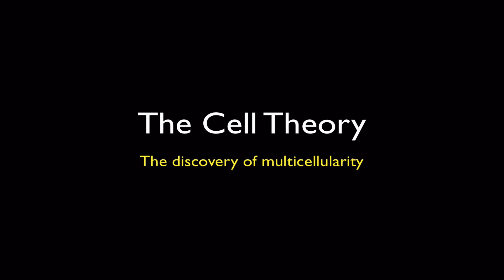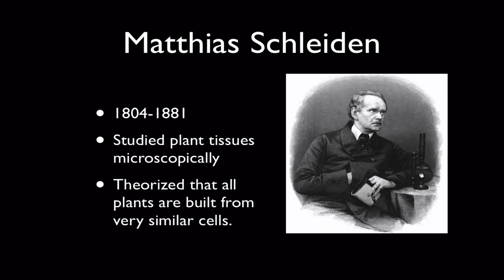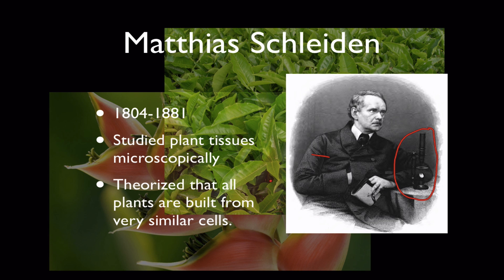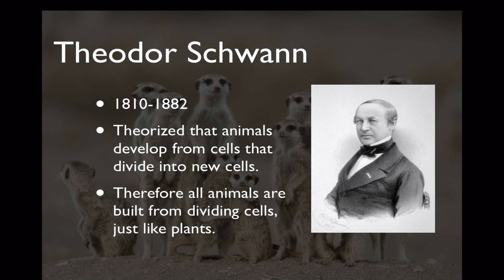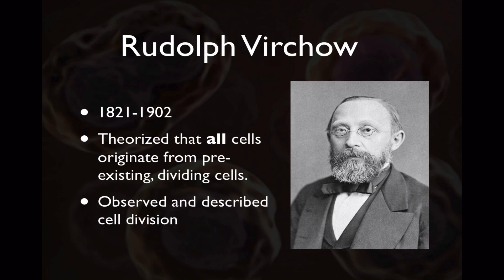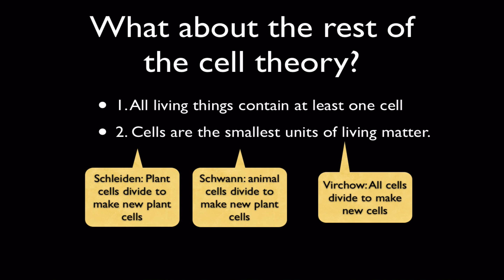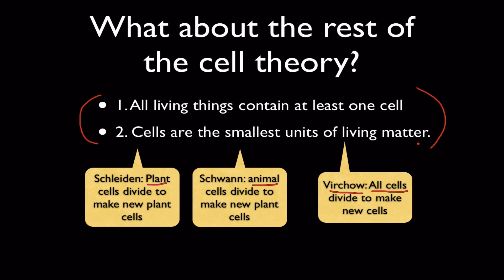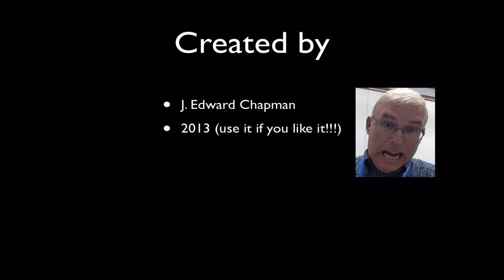Cell Theory- Multicellularity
Schleiden, Schwann, and Virchow